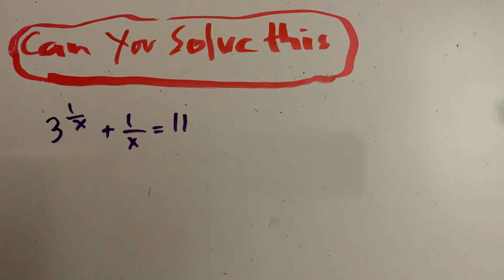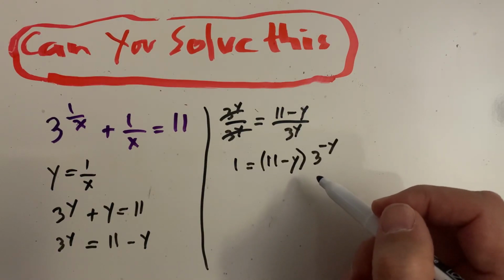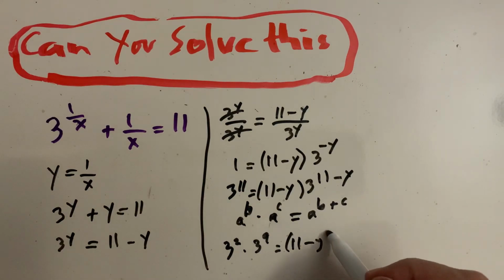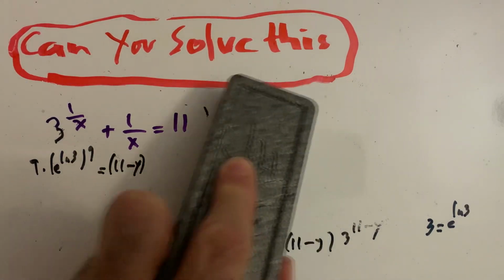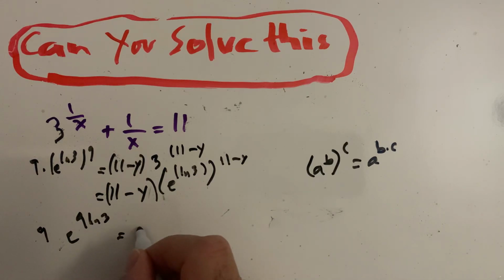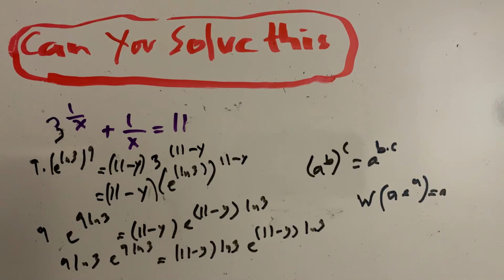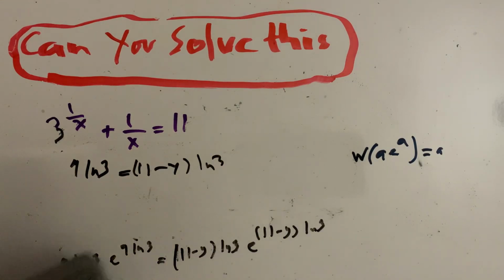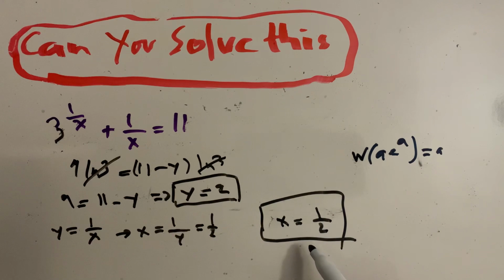Do you know how to solve this olympiad problem?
Nice olympiad problem.